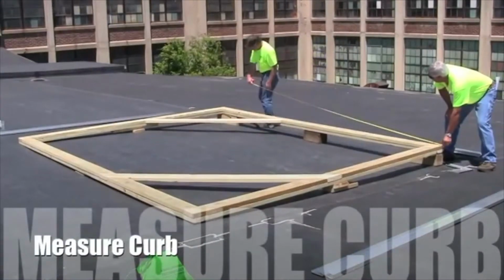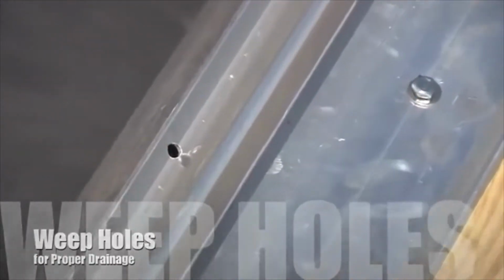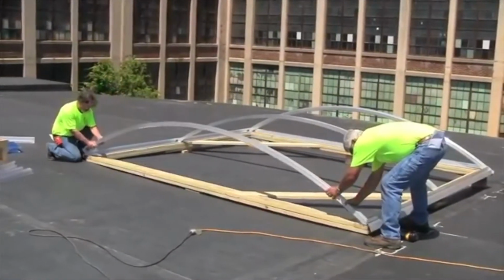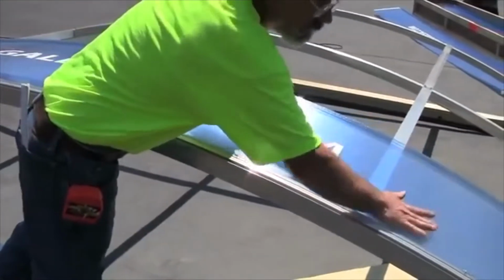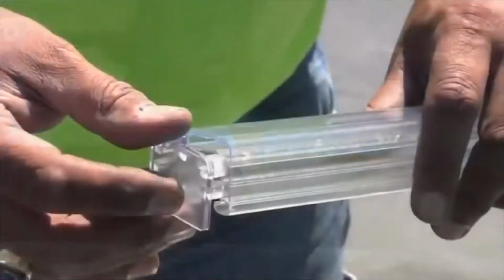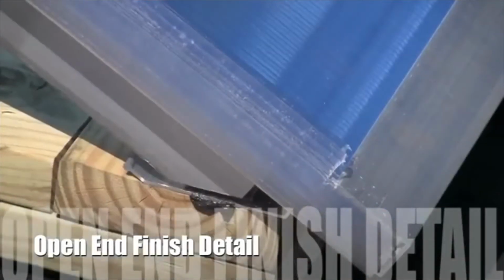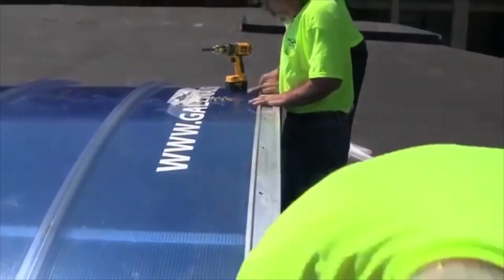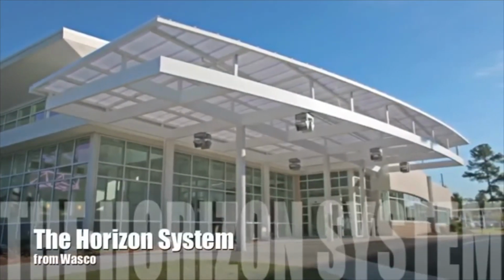Horizon Polycarbonate Skylight Installation - VELUX Commercial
VELUX Commercial installation videos